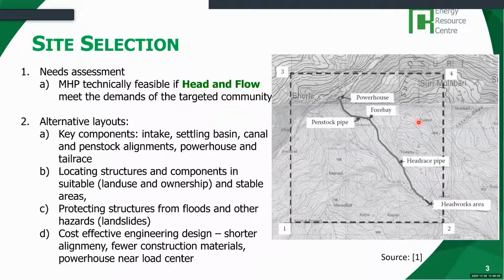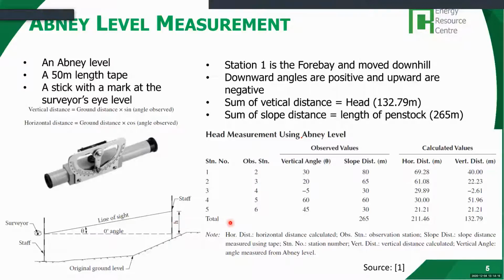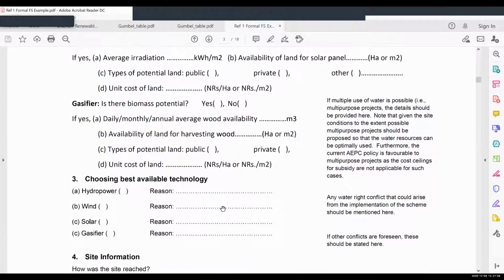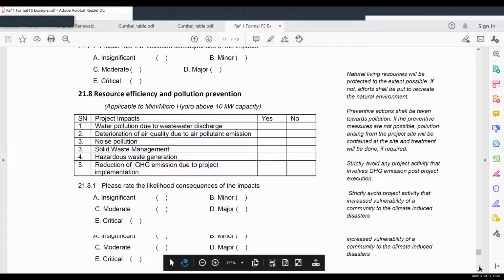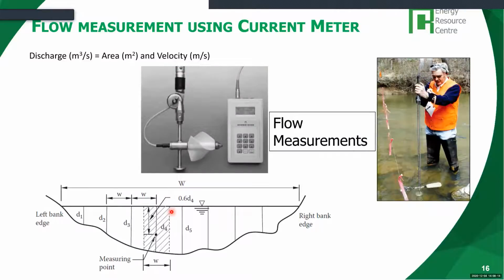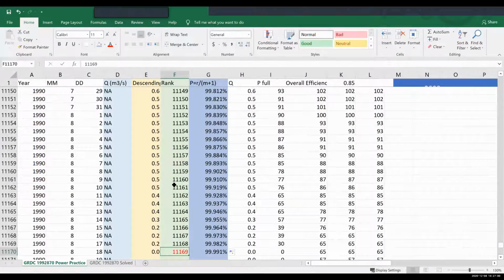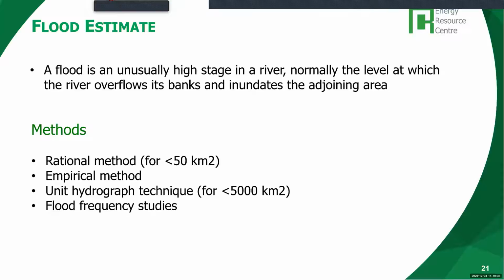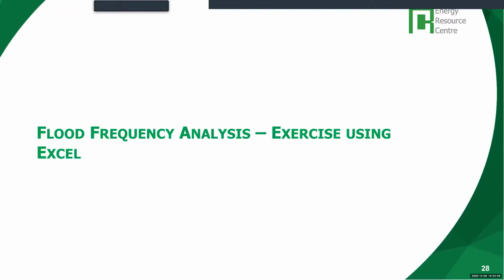CB 2020 12 04 Day 11 1 Hydro05